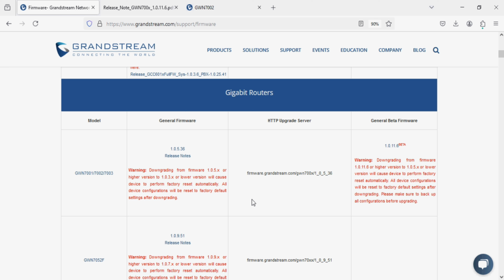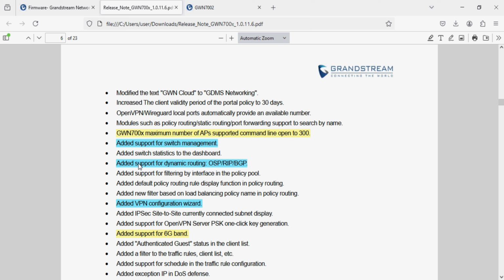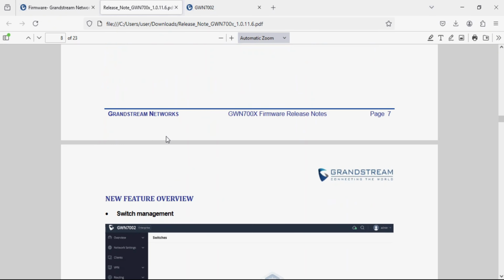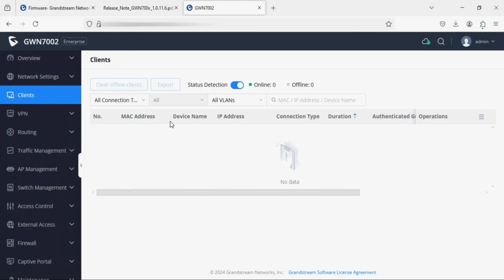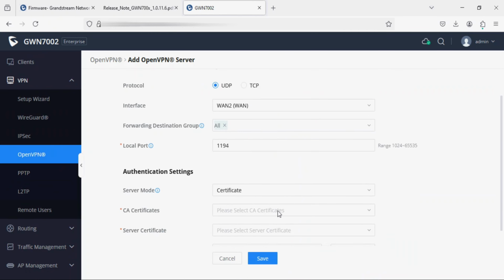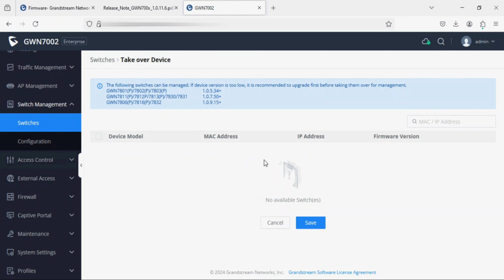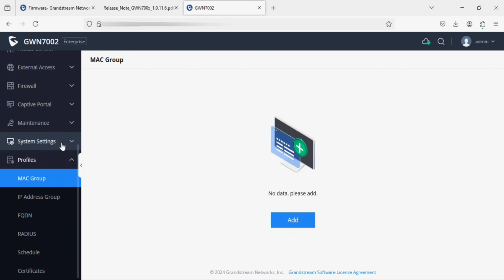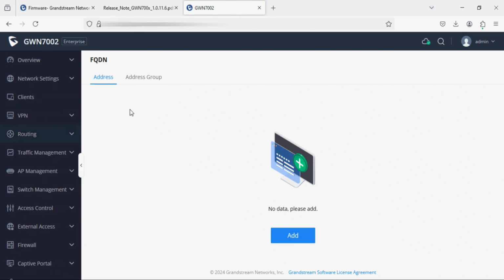Grandstream GWN Router Beta Firmware Overview | New Routing Protocols: BGP, OSPF, and RIP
Dive into the latest Grandstream Router Beta Firmware update as we explore the newly integrated routing protocols: BGP, OSPF, and RIP. Don’t miss this demonstration of how these protocols can streamline and optimize your network routing!

Grandstream GWN Router
Grandstream router firmware
Beta firmware
Routing protocol : OSPF, RIP,  BGP
Network routing
Grandstream update
Router setup
GWN7001
GWN7002
GWN7003
Wireguard configuration
IPSec Site-to-Site
FQDN and FQDN group
Grandstream Load balancer